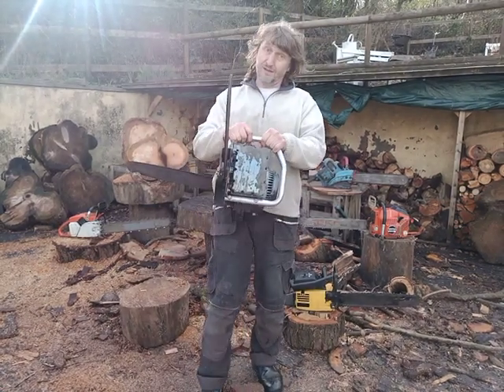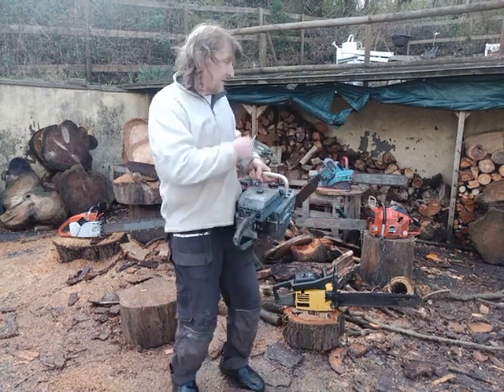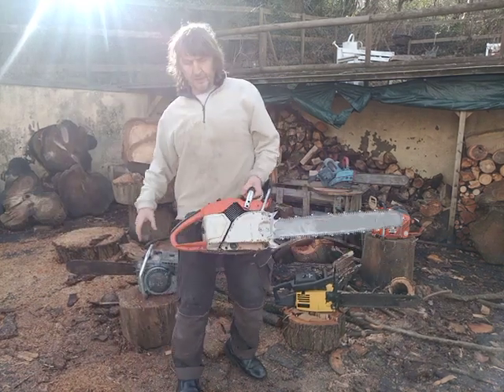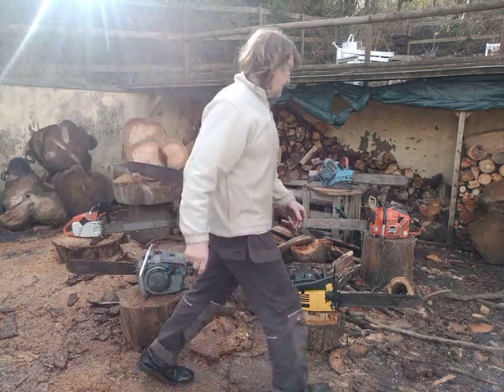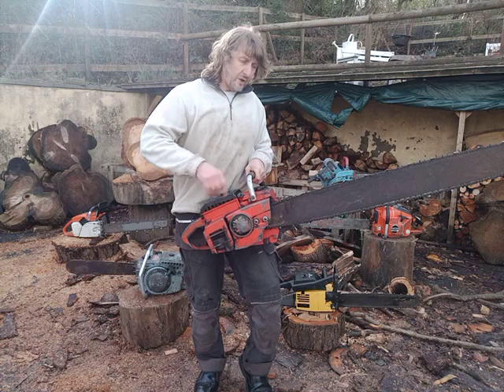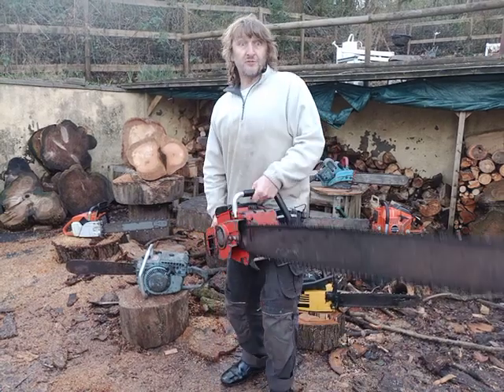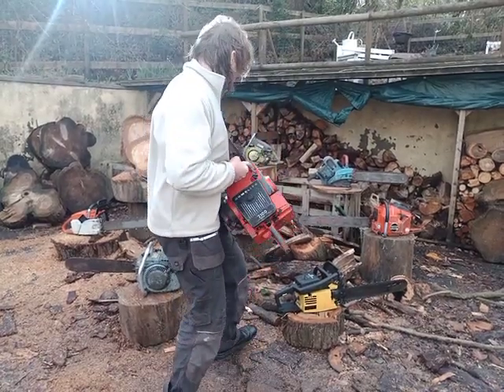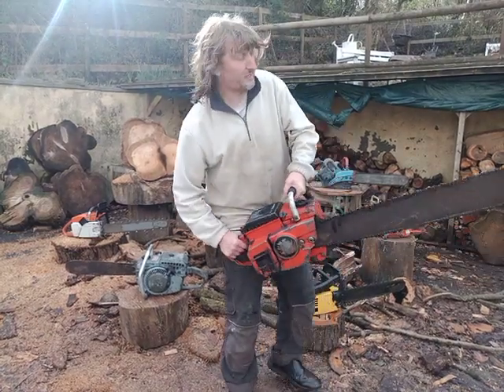👹 Men's Chainsaws.. Did someone say bring out the Monsters 👹